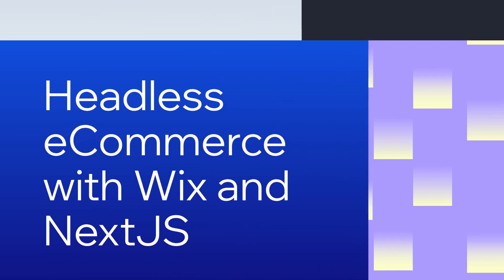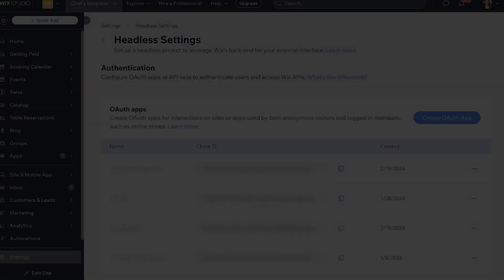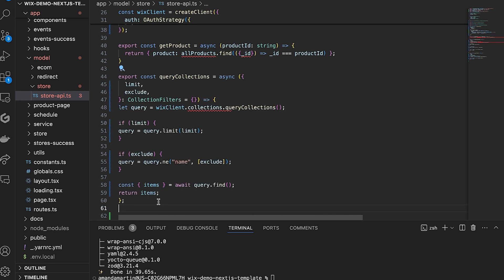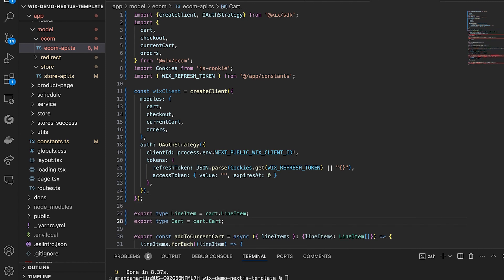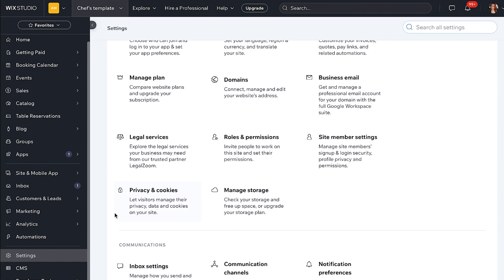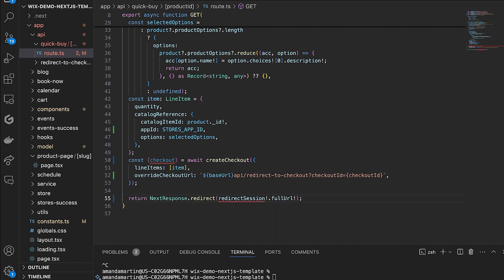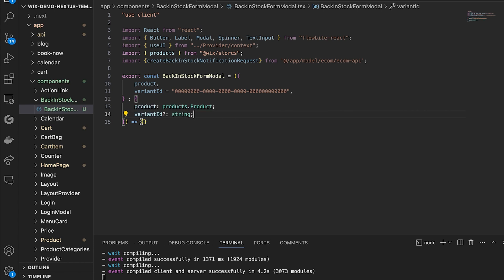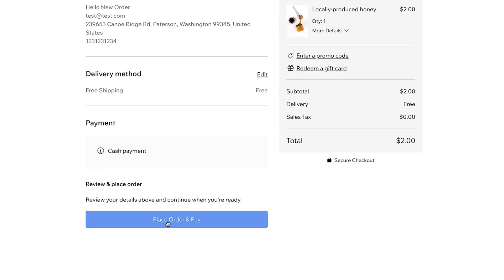Wix Headless series - Part 4 - Build a Store with NextJS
Learn how to build and sell anything online with Wix Headless eCommerce.

Description

In our and fourth and last video in the Wix Headless series, you will integrate eCommerce into your headless project with NextJS and Wix Studio. You will learn how to query and list products, manage cart and checkout flows, and build a 'back in stock' notification option.

Timestamps:

00:00 Intro
00:32 Set up products
02:23 Clone repo
03:00 Set up env file
03:48 Set up stores api
06:56 Run query code
07:45 Build cart flow
08:02 Add Stores constant
11:00 Run cart flow code
11:30 Redirect domains
12:20 Build redirect api
14:10 Quick buy variants
14:52 Back in Stock notification
19:00 Run back in stock code